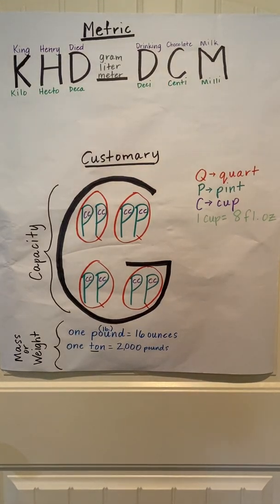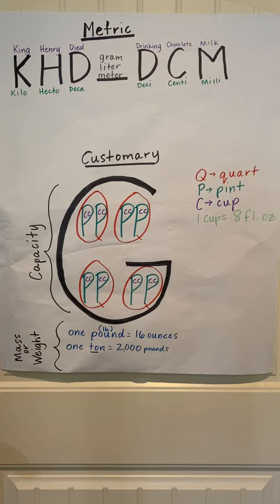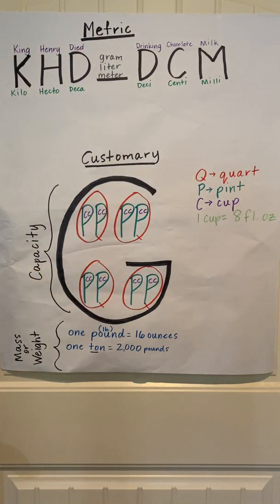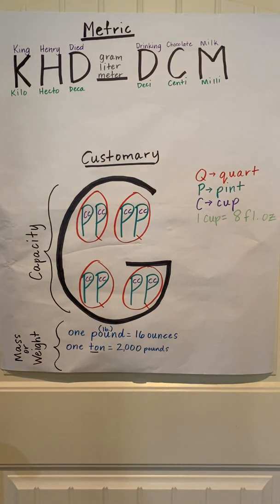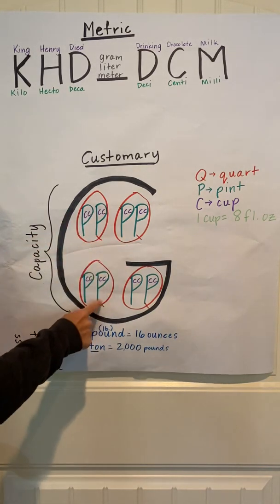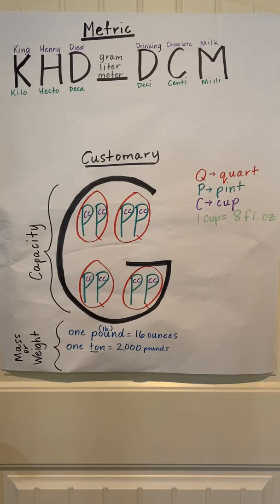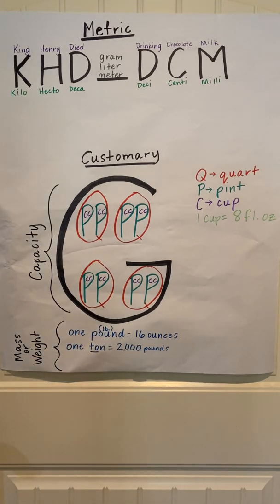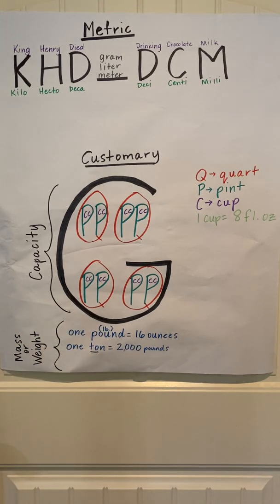Measurement conversions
Tricks for remembering metric and customary conversions